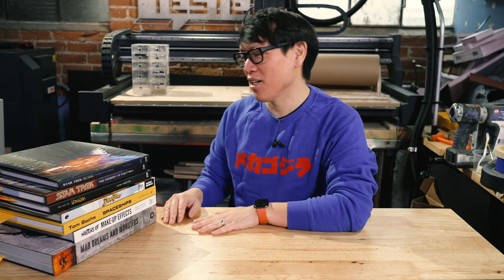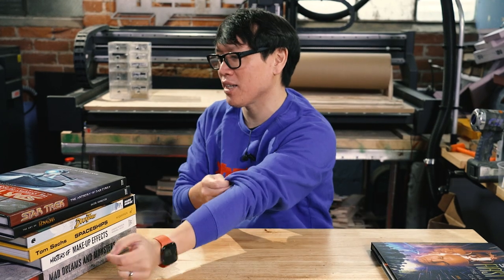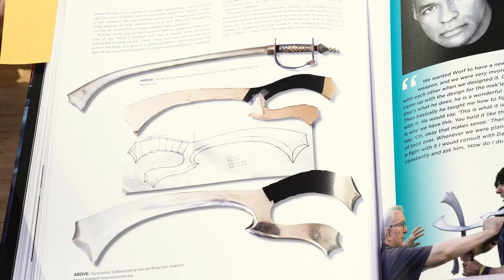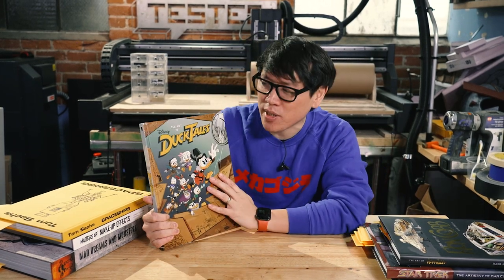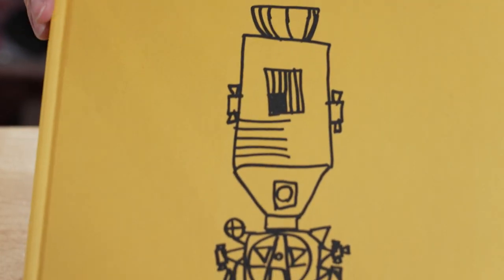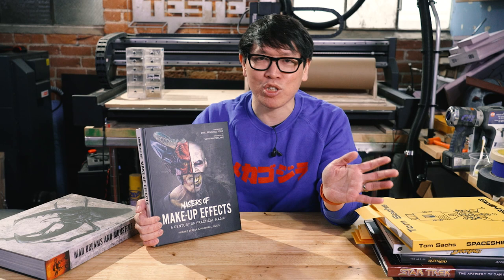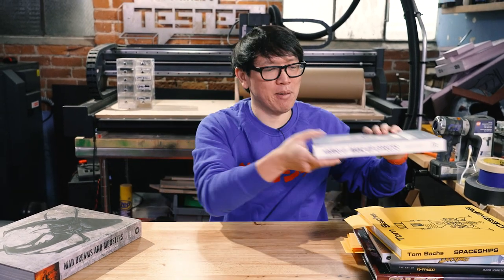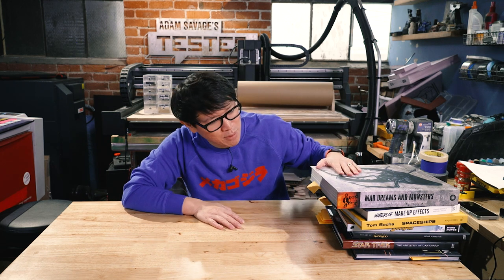Tested in 2022: Favorite Coffee Table Books!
Star Trek: First Contact
Star Trek: The Artistry of Dan Curry
The Art of Ron Cobb
The Art of DuckTales
Tom Sachs: Spaceships
Masters of Make-Up Effects
Mad Dreams and Monsters: The Art of Phil Tippett

One more thing! Norm shares his favorite coffee table books he picked up this past year, ranging from art books from celebrated concept artists to studies of the past century of makeup and movie effects. From Star Trek to spaceship sculptures, here are the large format books we loved poring over in 2022. What were some of your favorite recent coffee table books?